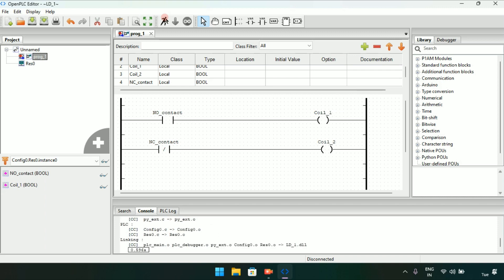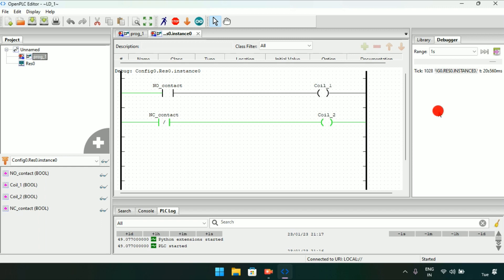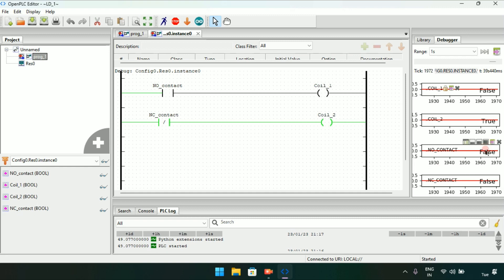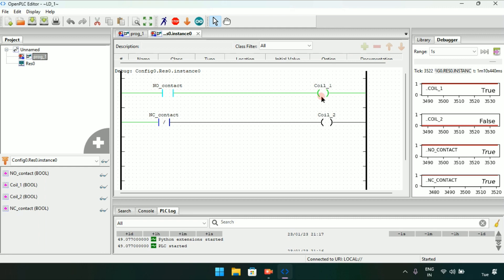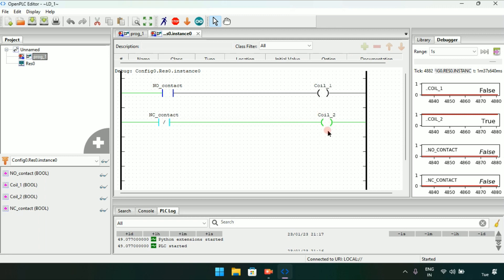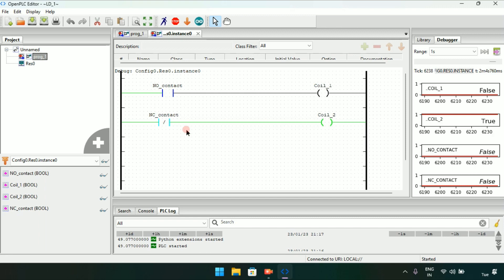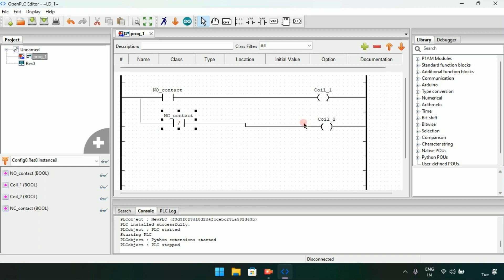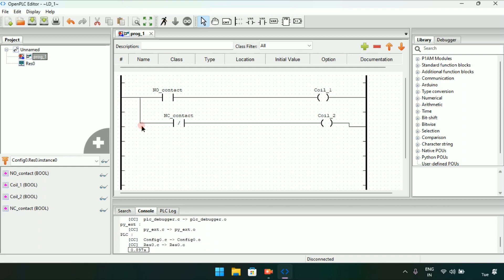OpenPLC Programming - Difference between NO and NC Contacts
In this video, you will learn the difference between NO and NC contacts in OpenPLC programming software.